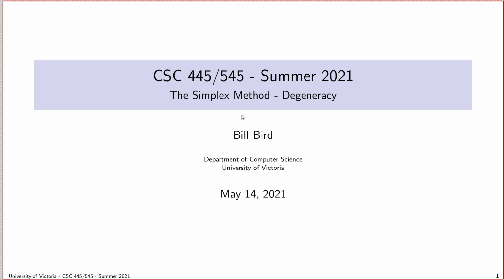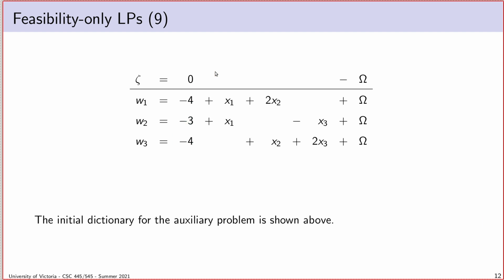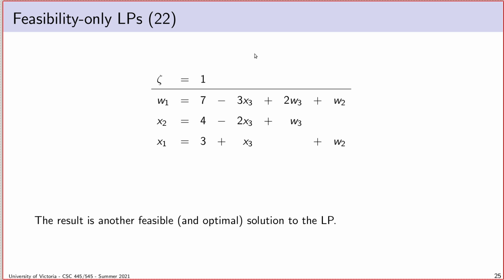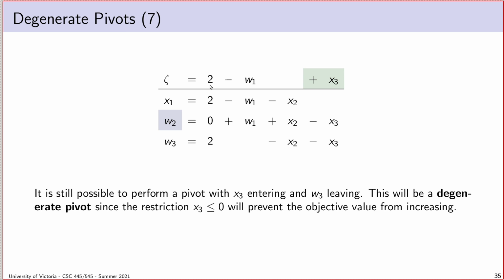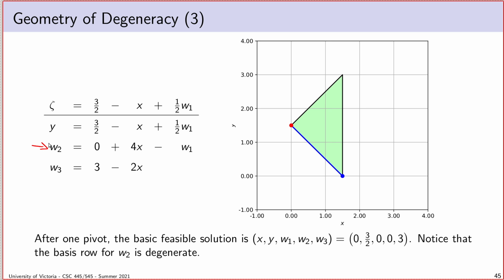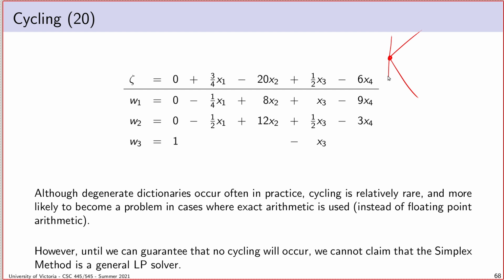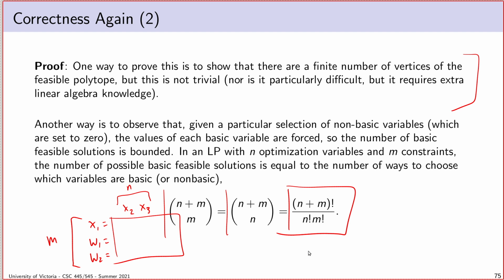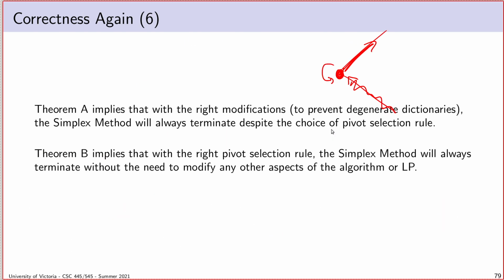Linear Programming - Lecture 8 - The Simplex Method: Degeneracy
0:00 Introduction
3:49 Feasibility-only LPs
21:41 Degenerate Pivots
29:54 Geometry of Degeneracy
37:15 Cycling
49:32 Correctness Again